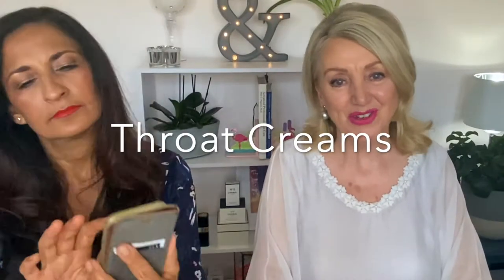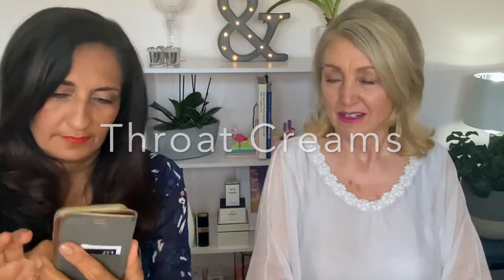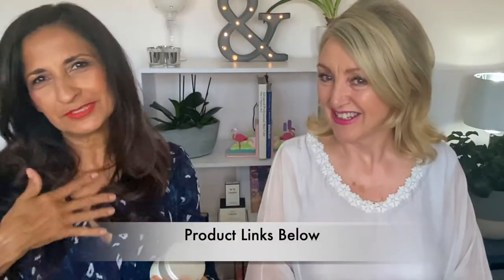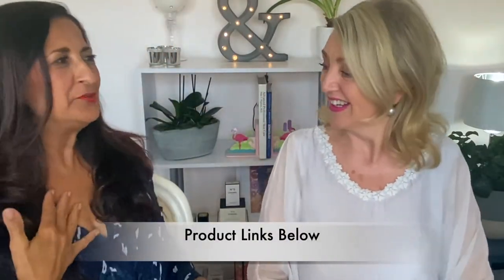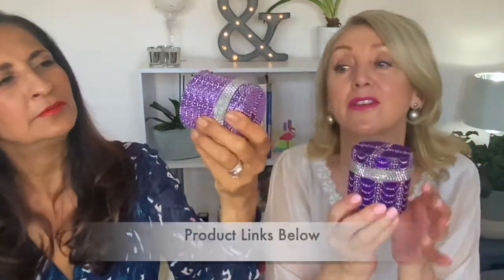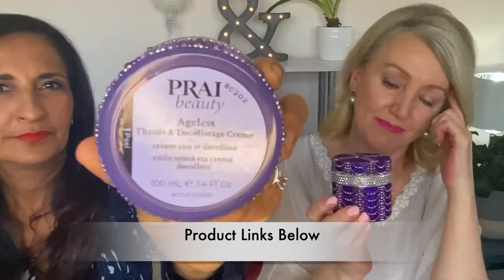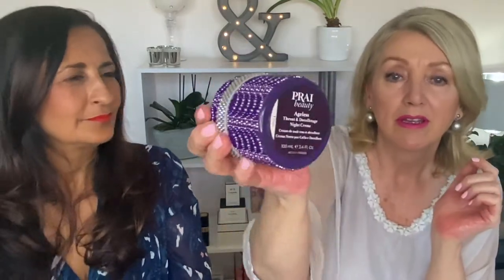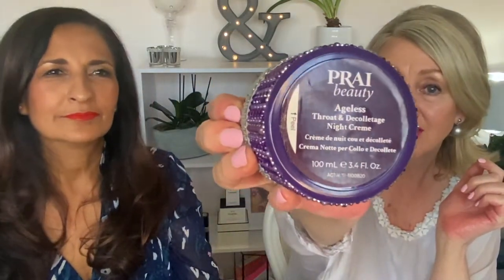How to get a Better Looking Neck! Mashru & Maybury - Hair and Beauty Professionals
We selected and tested fantastic neck creams from each price range and were impressed by them all. The golden rules are, a good cleansing routine, apply neck cream AM & PM and apply SPF every morning. So simple yet effective, stick to the  rules and you will see a difference in Three weeks!

Boots Lift Sleep On It Night Re-Hydrating Cream 50ml

L'Oréal Paris Wrinkle Expert 65+ Night Cream Moisturiser 50ml